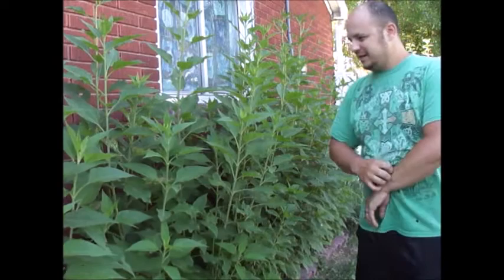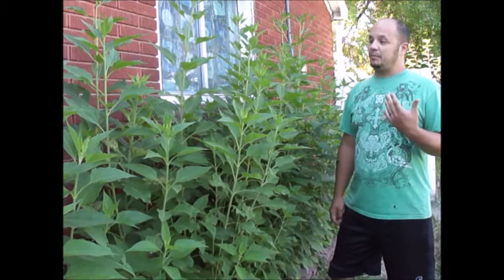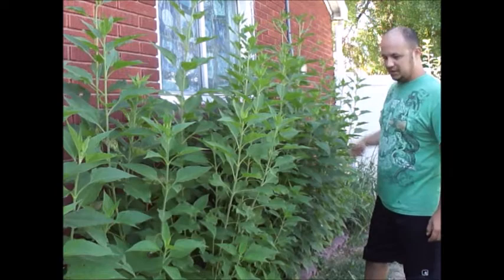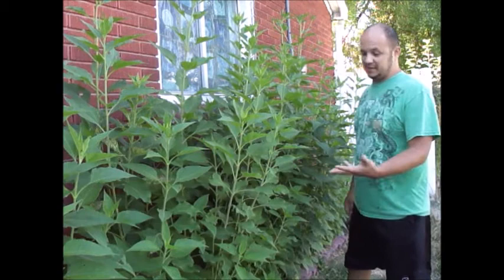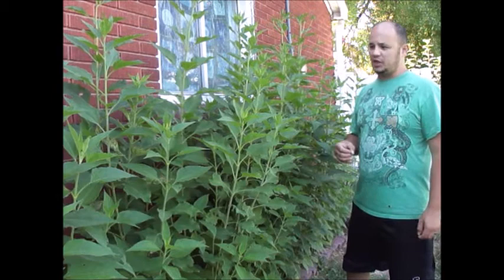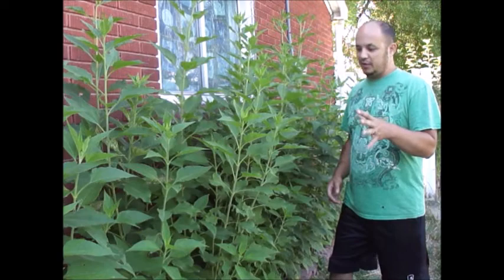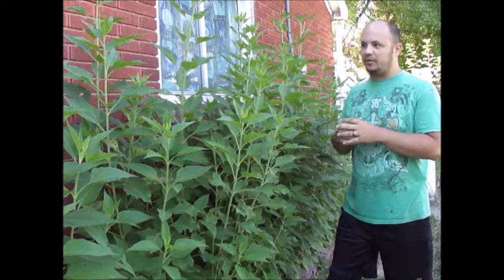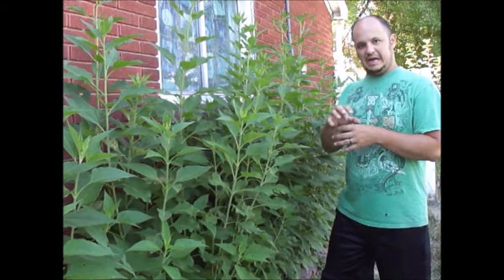Jerusalem Artichoke every thing you need to know!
Everything you need to know about growing Jerusalem Artichokes.
This easy to grow sunflower is a great potato substitute, it contains Inulin rather then starch. this video breaks down the basic info needed to grow this plant.
link to video I did on comfrey

In this video I sometimes make use of copyrighted material.